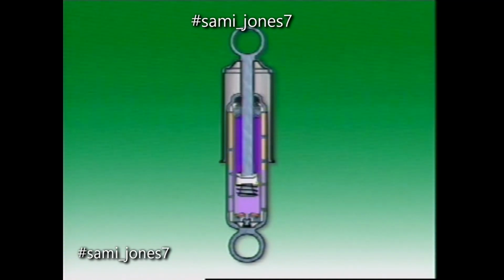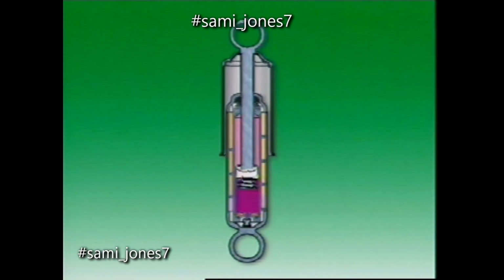Vehicle Configurations and Chassis Systems: Spring Action & Control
A torsion bar suspension, also known as a torsion spring suspension, is any vehicle suspension that uses a torsion bar as its main weight-bearing spring.

What are the advantages of rubber springs?

The characteristics inherent in springs made from natural rubber give them an advantage over more conventional springs.

A coil spring is a mechanical device which is typically used to store energy and subsequently release it, to absorb shock, or to maintain a force between contacting surfaces. They are made of an elastic material formed into the shape of a helix which returns to its natural length when unloaded.

A leaf spring is a simple form of spring commonly used for suspension in wheeled vehicles. Originally called a laminated or carriage spring, and sometimes referred to as a semi-elliptical spring, elliptical spring, or cart spring, it is one of the oldest forms of vehicle suspension. A leaf spring is one or more narrow, arc-shaped, thin plates that are attached to the axle and chassis in a way that allows the leaf spring to flex vertically in response to irregularities in the road surface. Lateral leaf springs are the most commonly used arrangement, running the length of the vehicle and mounted perpendicular to the wheel axle, but numerous examples of transverse leaf springs exist as well.